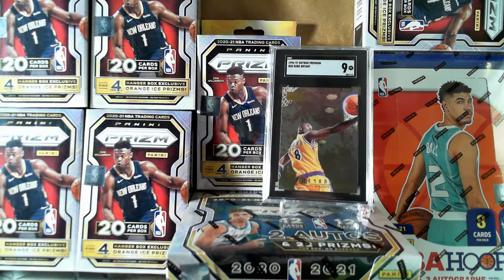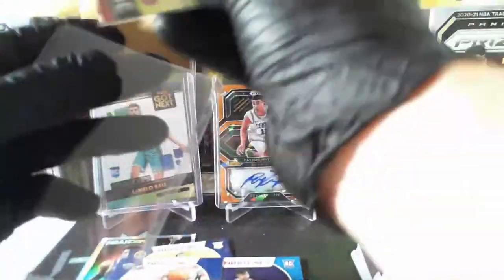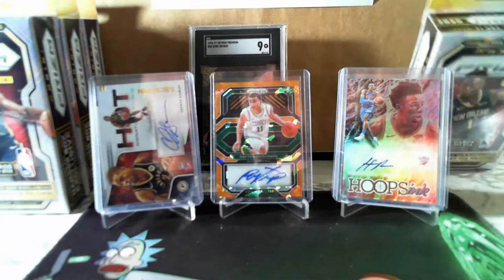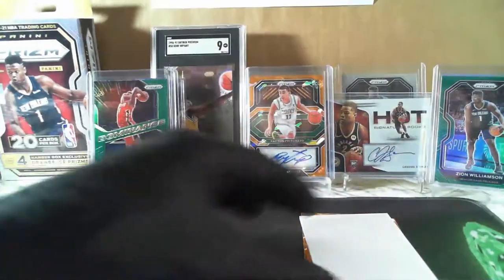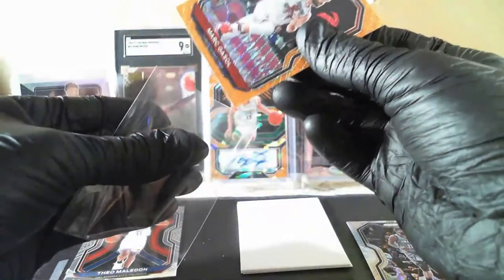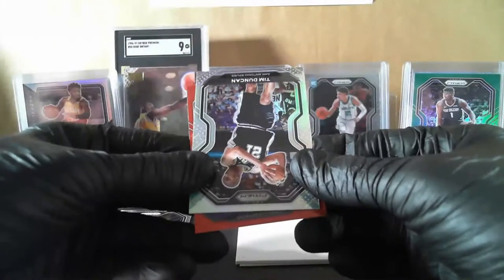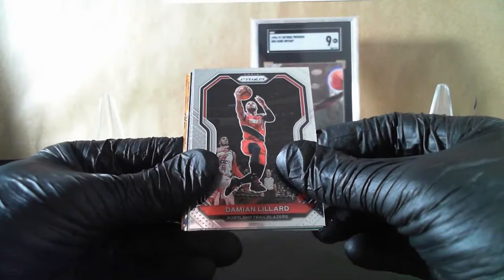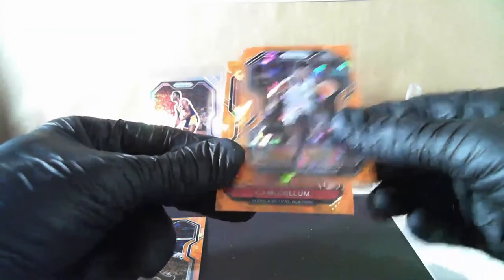Break 24 🏀8 NBA Box PYT Break🏀